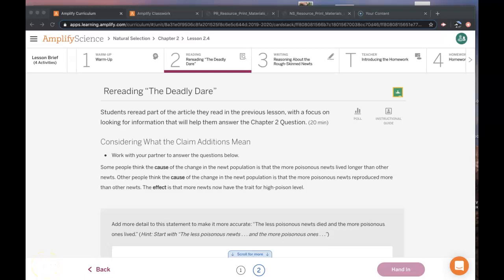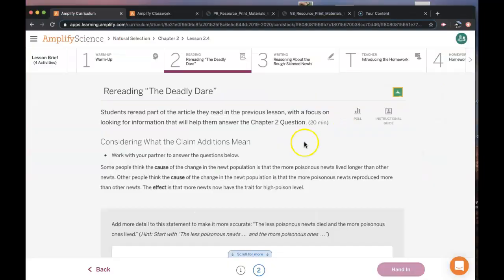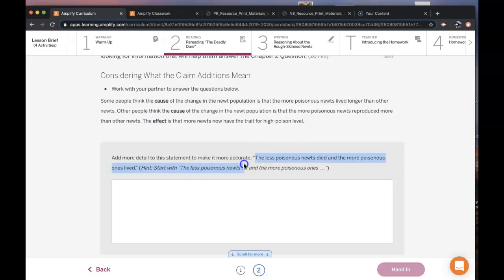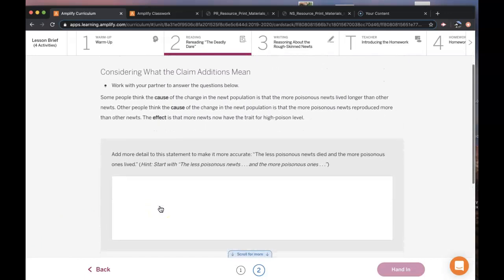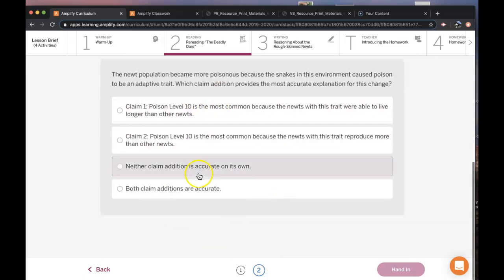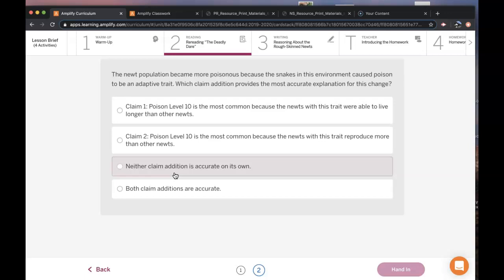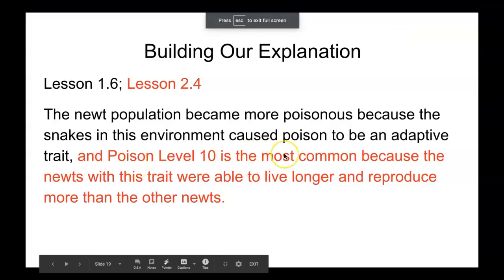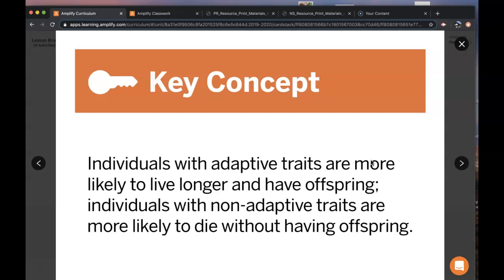NS Lesson 2.4 Activity 2 Part 2